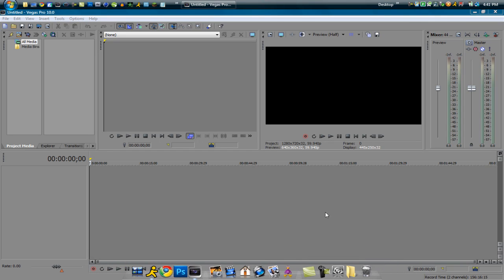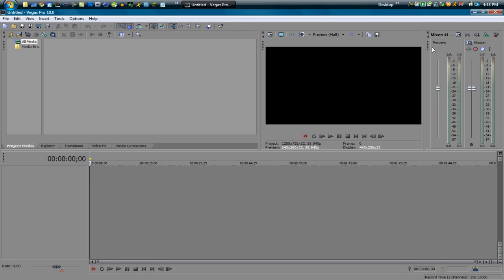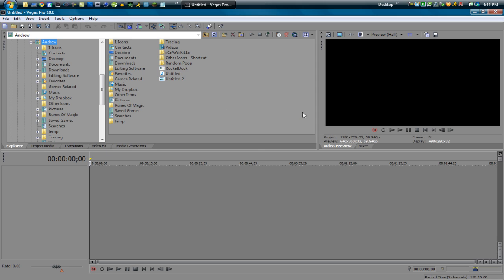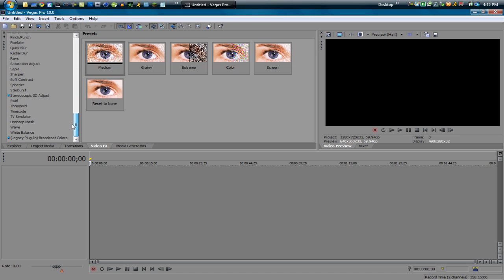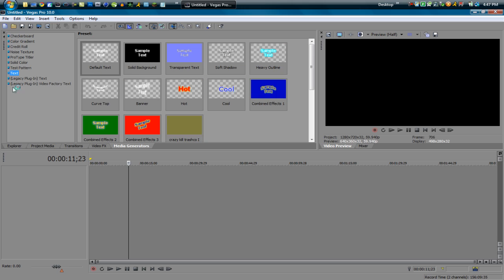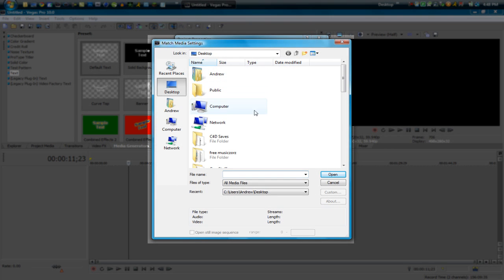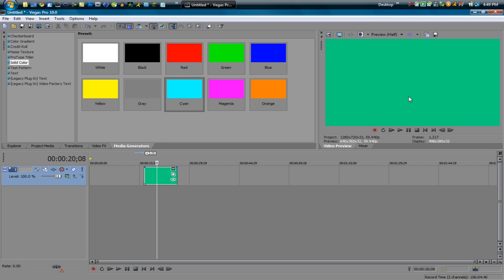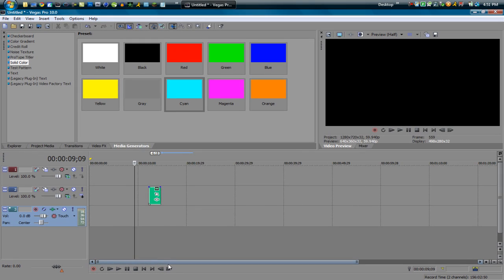Learning To Use Sony Vegas | #1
Please send in your tutorials!!